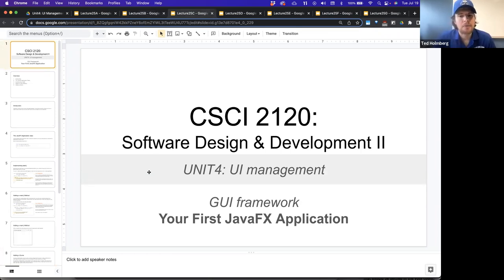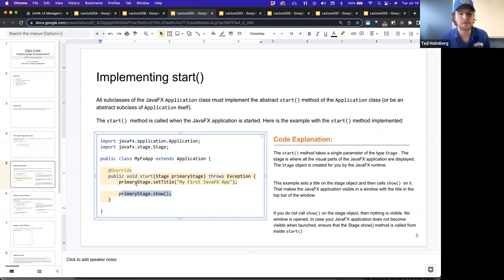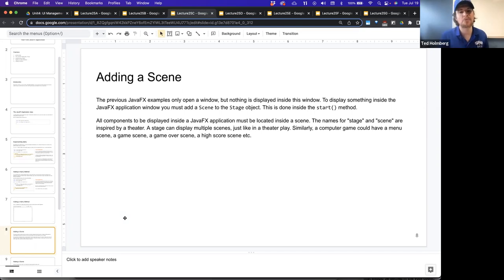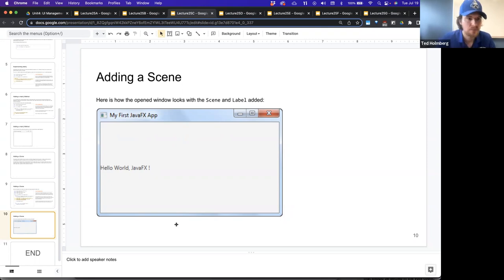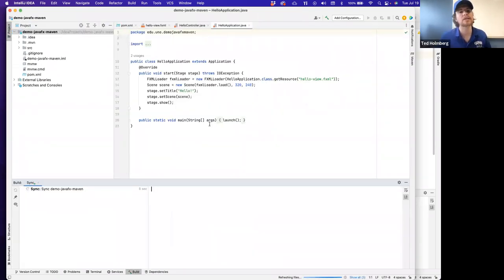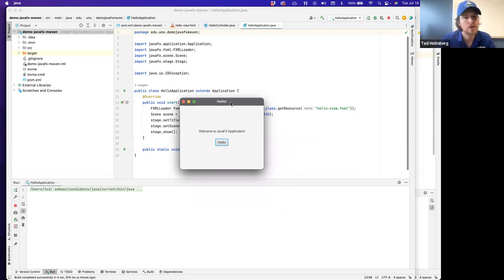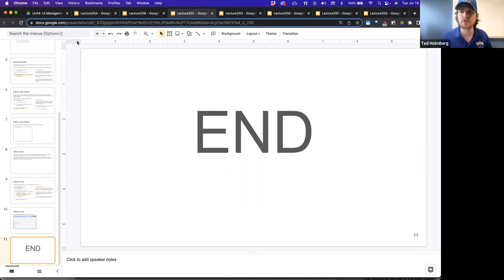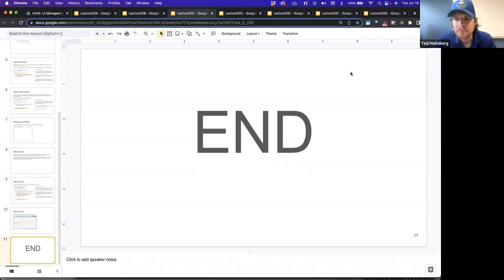CSCI2120 - Lecture 25C Unit4-UI - JavaFX - First App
CSCI2120 - Software Design & Development II (Java)
UNIT 4: UI management
javafx framework
Lecture 25C.  JavaFX - First GUI App

Overview:
1. Introduction
2. The JavaFX Application Class
3. Implementing start()
4. Adding a main() Method
5. Adding a Scene